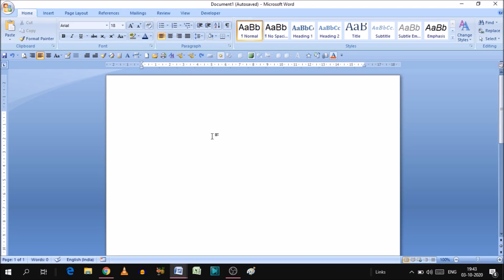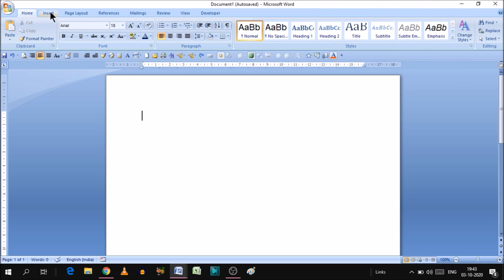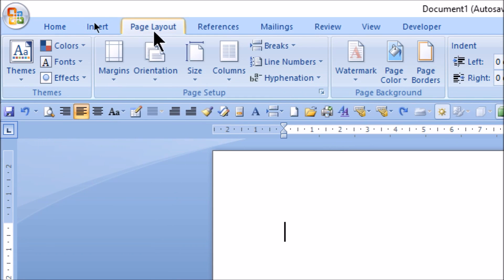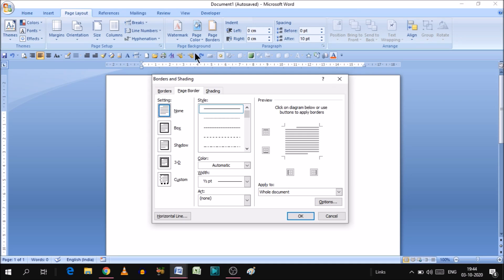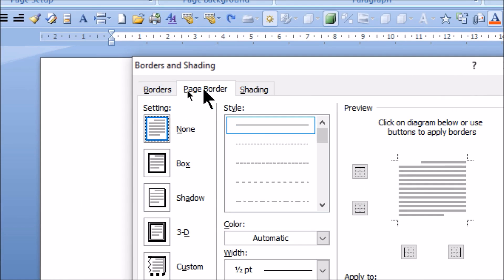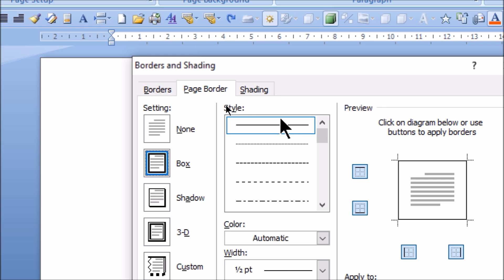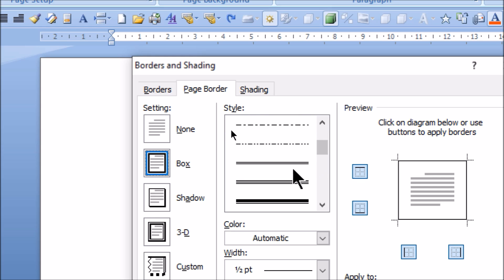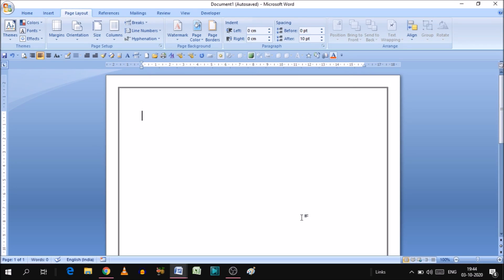How to create border in word | how to create border in ms word | how to add page border in word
In this video we will see that, how to create border in ms word or how to create page border in ms word.
how to create a border in Microsoft word?

How to make a custom border in word?
How to add border in word ?
How to add border in word on single page?
How to insert border in word?
How do i add a decorative border to a word document?

YOU will find some tips & tricks to make easy your computer operations. I will try to provide maximum solutions here. Would request you to watch entire video and use pause button to understand, how to create your own borders in Microsoft word.

I will upload some more basics of MS word border in my upcoming videos. If you need any help with the related topic so kindly write it on comment section.

Keep watching.
Keep learning.